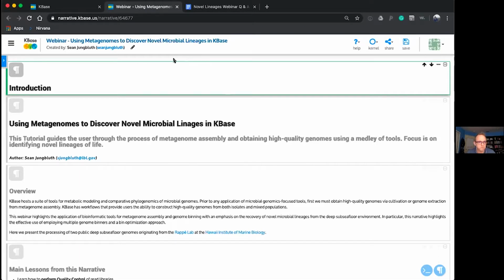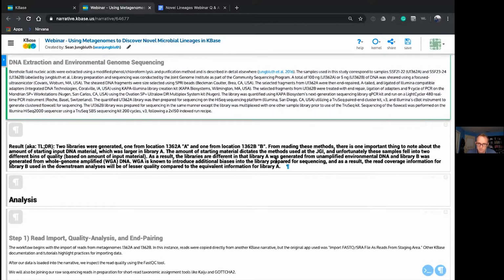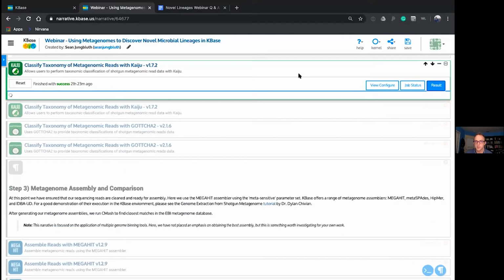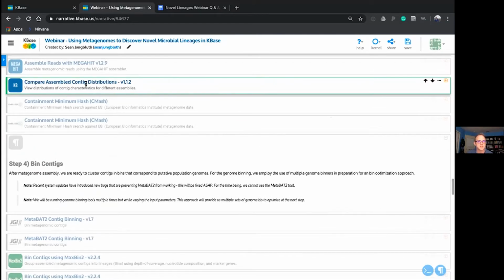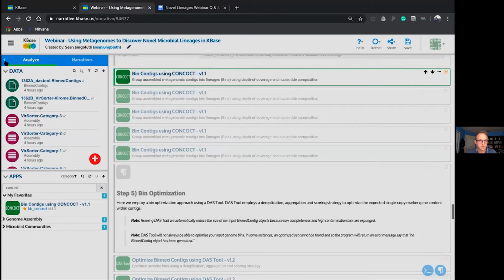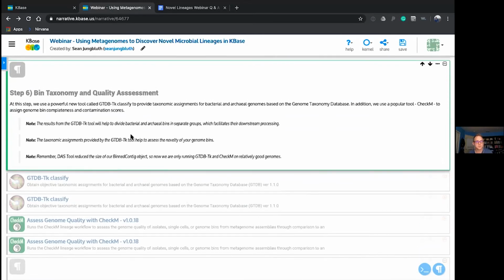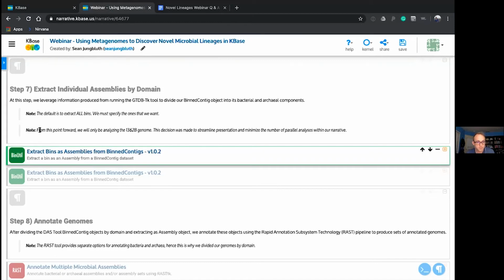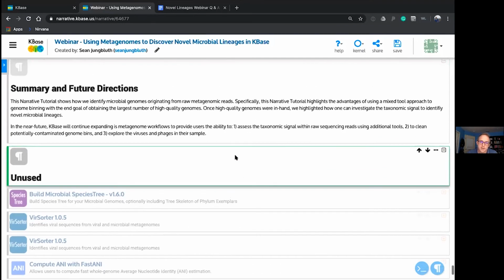Using Metagenomes to Discover Novel Microbial Lineages in KBase Webinar - 17 June 2020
KBase provides users with a robust suite of tools to interrogate environmental genome sequence data. This webinar will highlight the application of bioinformatic tools for metagenome assembly and genome binning with an emphasis on the recovery of novel microbial lineages from the deep subseafloor environment. In particular, we will highlight the effective use of employing multiple genome binners and a bin optimization approach. We’ll also show some newly released KBase apps for this approach like our CONCOCT binner and DAS-Tool bin optimizer.

Presented by Sean Jungbluth of Lawrence Berkeley National Laboratory on 17 June 2020.